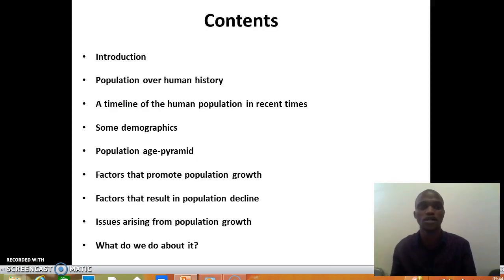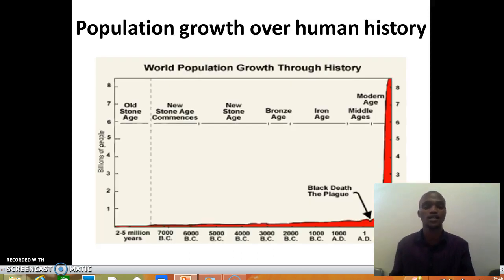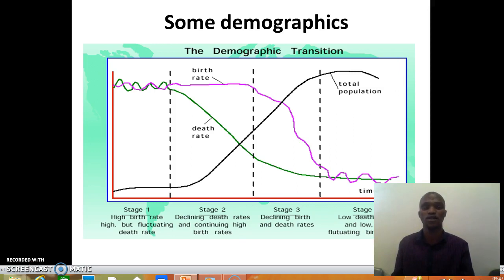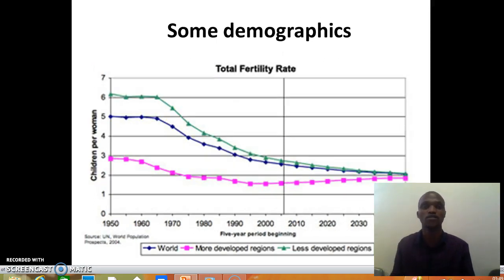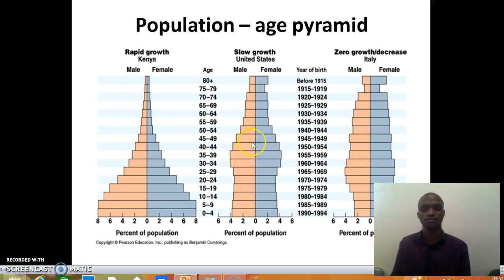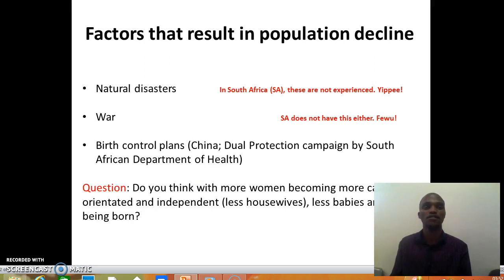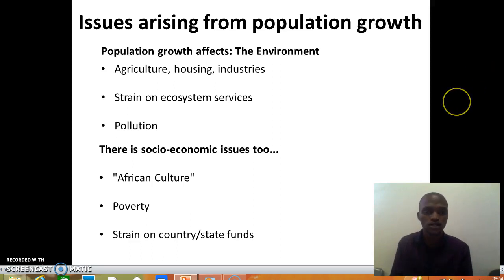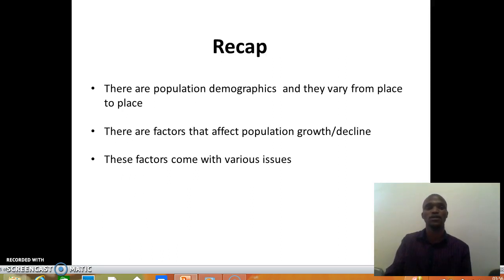Human Population with Njama